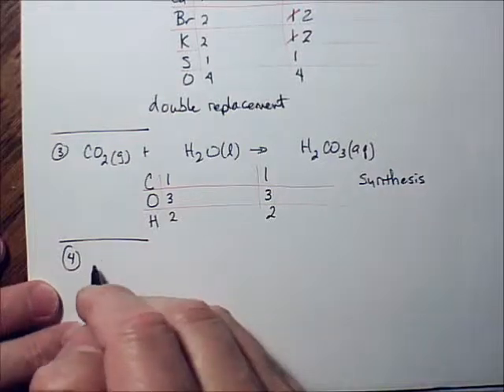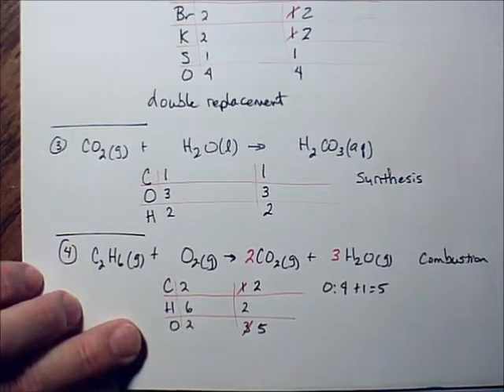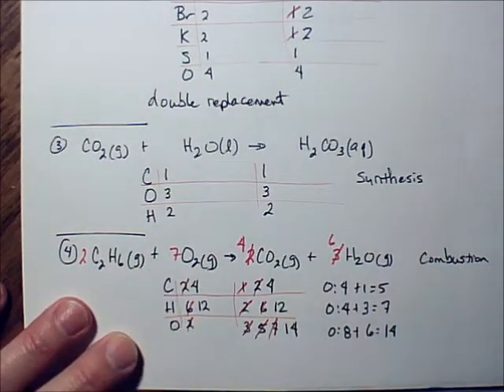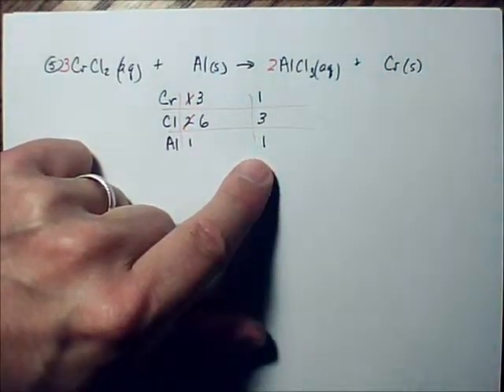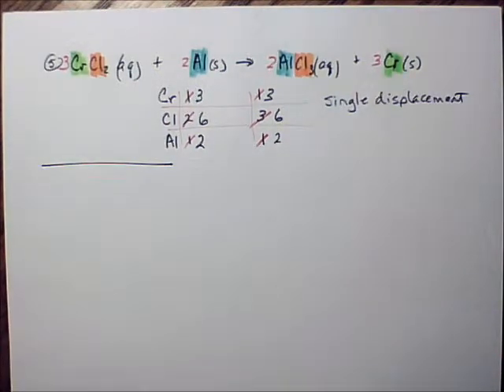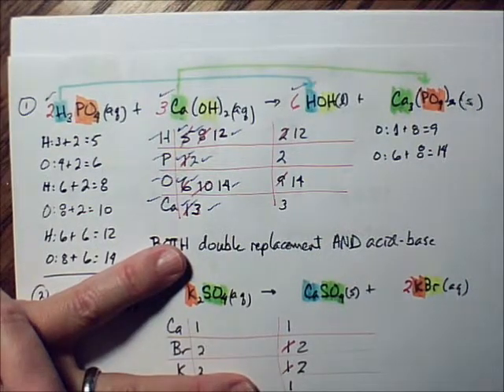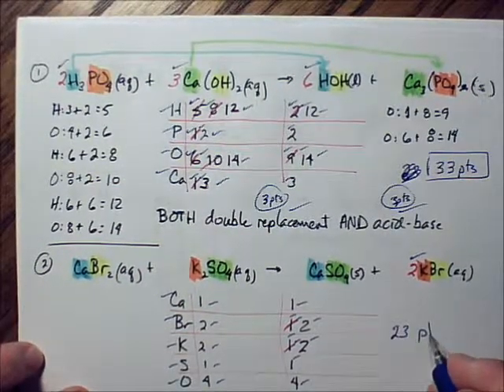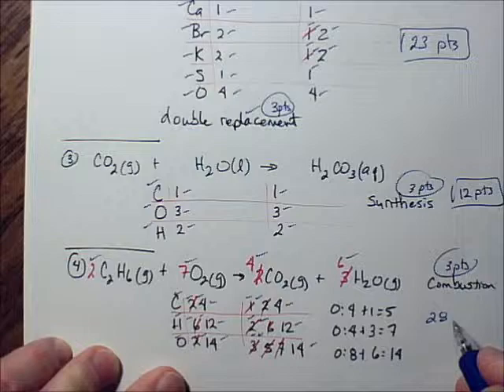Balance_Classify_02